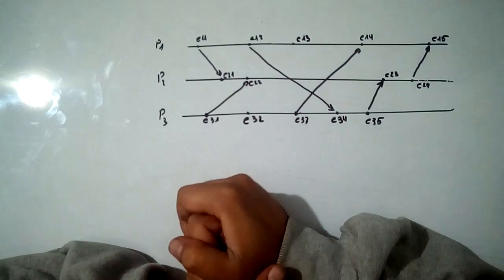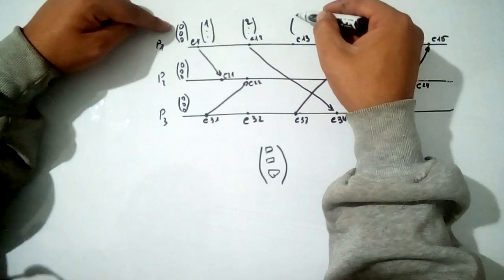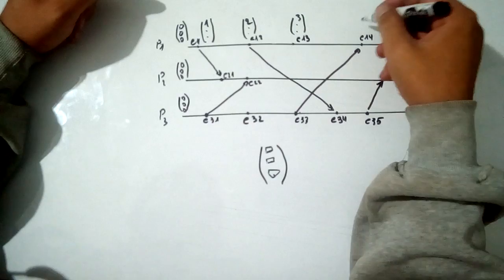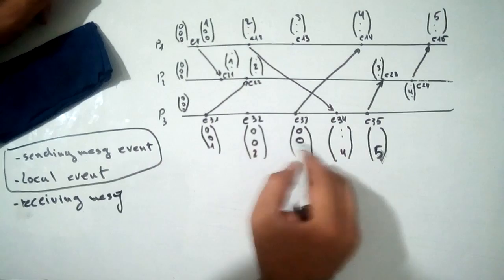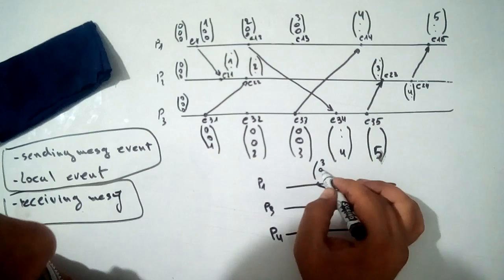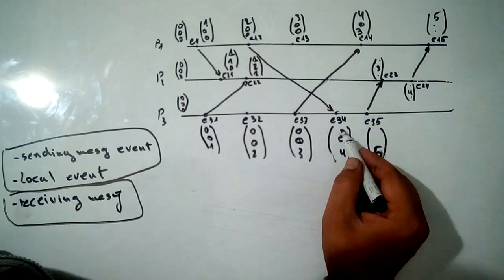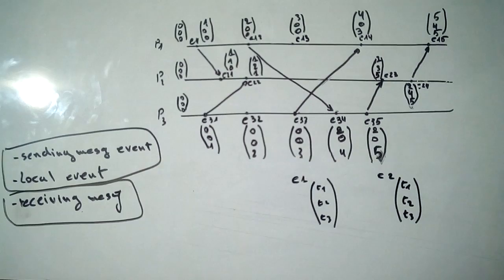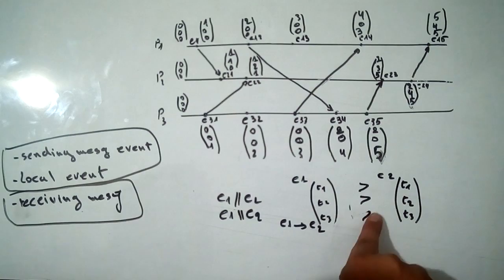Mattern Algorithm Example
the best online bank to get a widely used Visa Card

in this video you will learn how to apply the Mattern algorithm for a set of processes that execution concurrently... on other words you will learn how to find the events order(time) of the system using the logical global clock of Mattern

Global State and Snapshot Recording
Algorithms